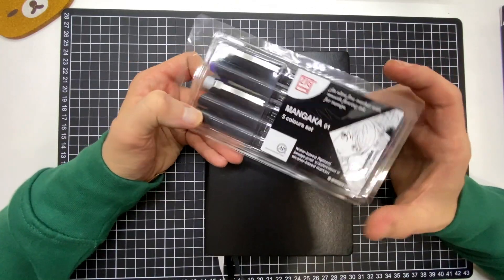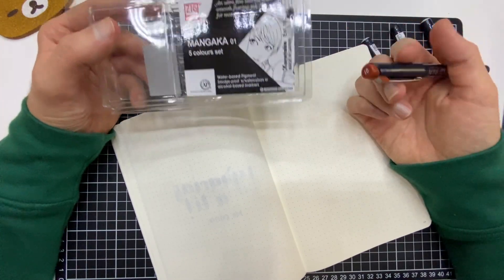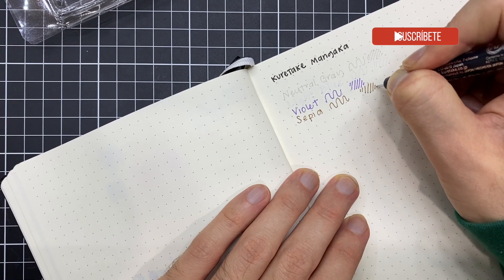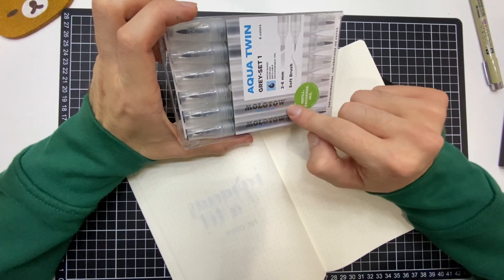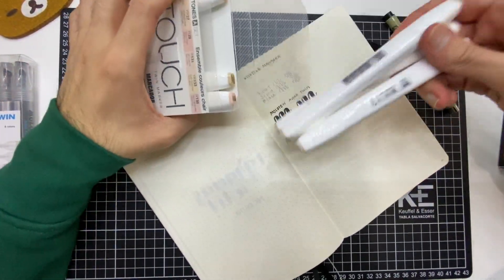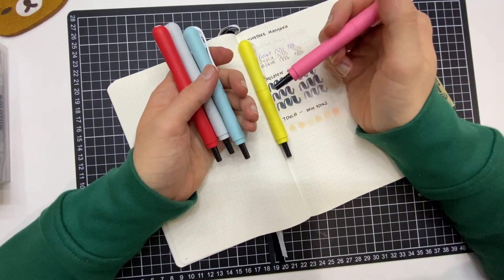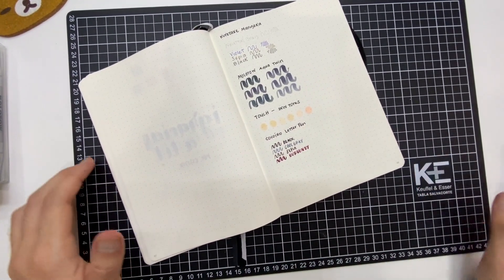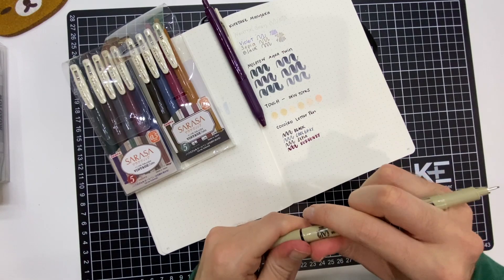HAUL de marcadores y bolígrafos [PAPELERÍA BONITA] - Hussito en su tinta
¡Hola Amigos! En este video les tengo un HAUL de materiales que compré y que me han gustado muchísimo, entre marcadores, bolígrafos y cosas cute. Espero que les guste y si quieren comprar algo de lo que les muestro aquí por favor escríbanmelo en los comentarios.

✍🏻Materiales:
TOUCH – marcadores a base de alcohol
Zebra SARASA – bolígrafo 0.5 mm (línea VINTAGE)
Cocoiro Letter pen ZIG – bolígrafo
ZIG Mangaka – estilógrafos 0.1 mm
Molotow Aqua Twin – Plumon punta pincel (base agua)

💬 Déjenme en los comentarios qué otros vídeos les gustaría ver y si necesitan el link de compra para cualquiera de los materiales aquí mencionados.

¡Los quiero! 🌙